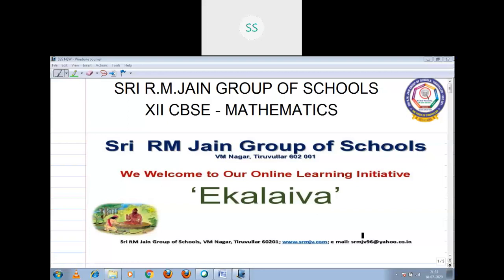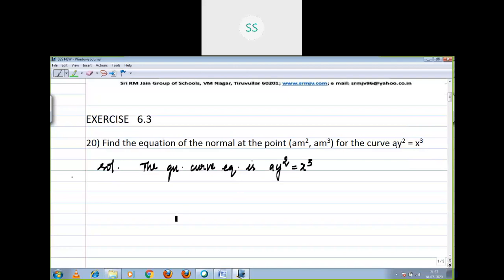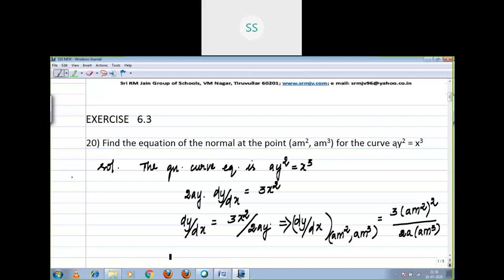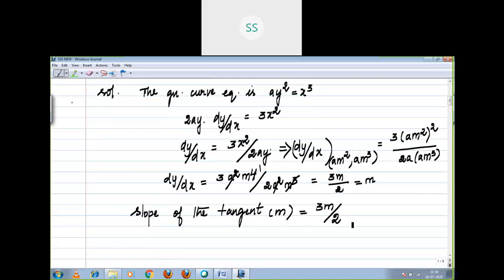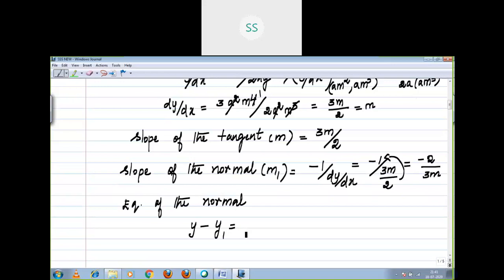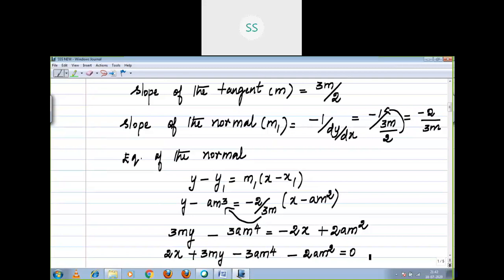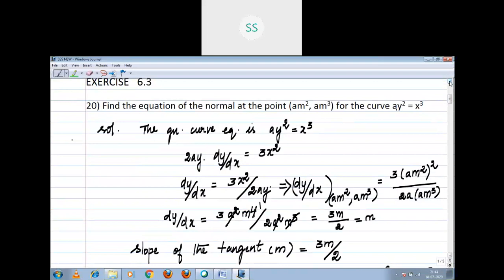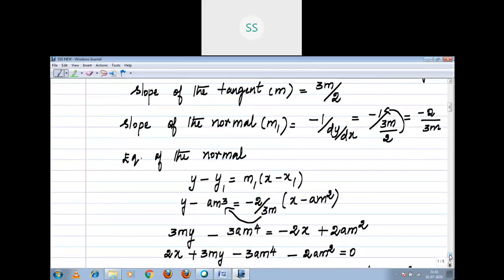CBSE MATHS CLASS XII - Applications of derivatives Ex: 6.3 Q.no: 20